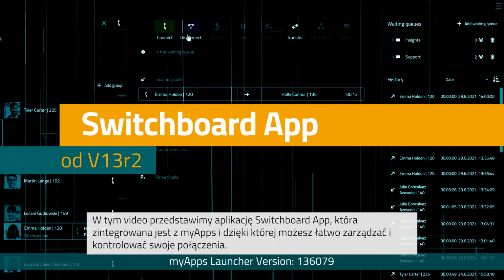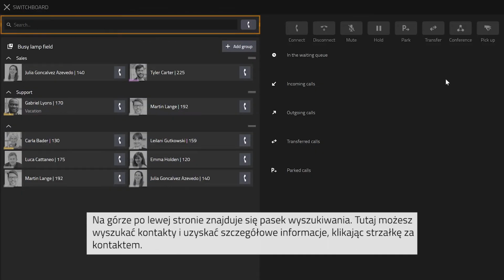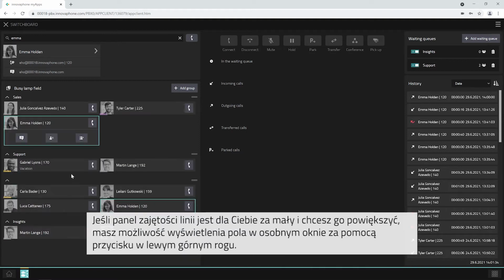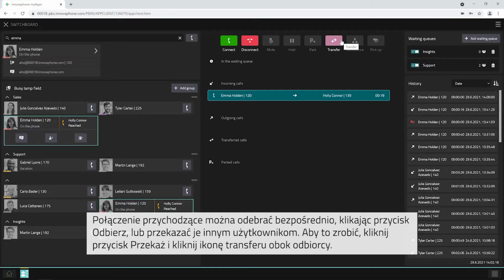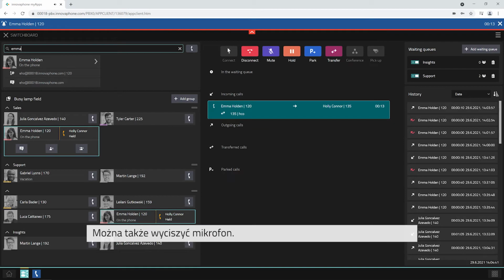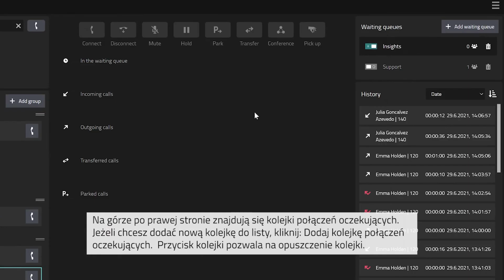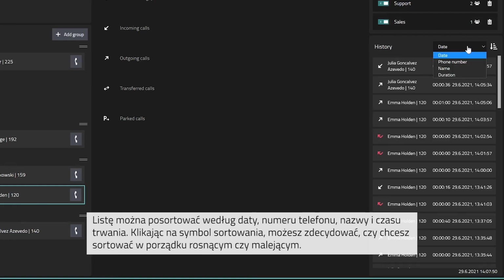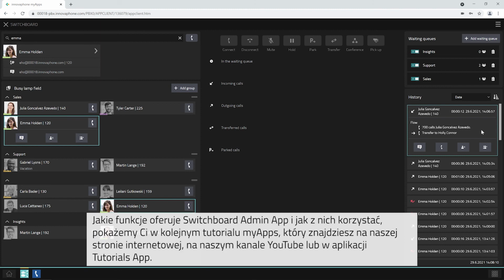#19 myApps tutorial — Funkcje aplikacji Switchboard App (13r2, 13r3, 14r1) | PL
W tym video przedstawimy aplikację Switchboard App, która zintegrowana jest z myApps i dzięki której możesz łatwo zarządzać i kontrolować swoje połączenia.

myApps - co to jest?